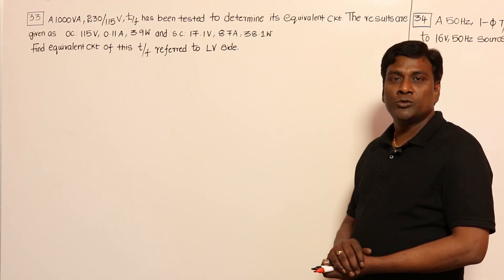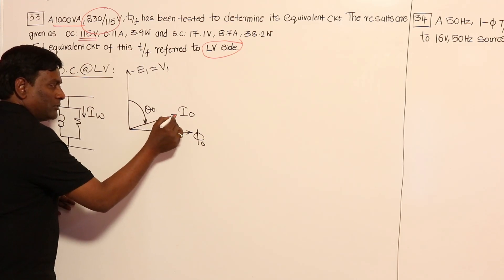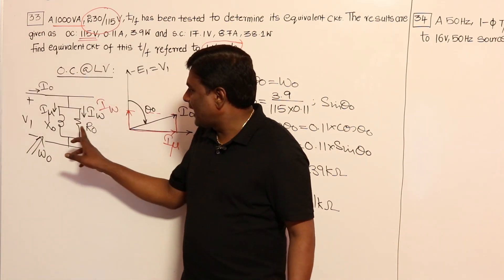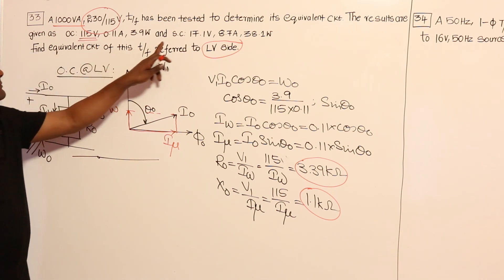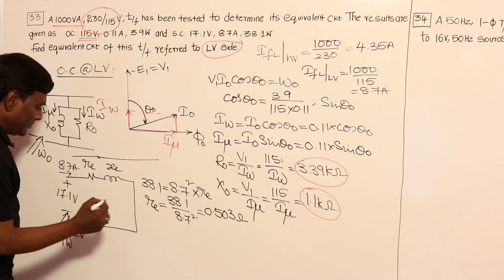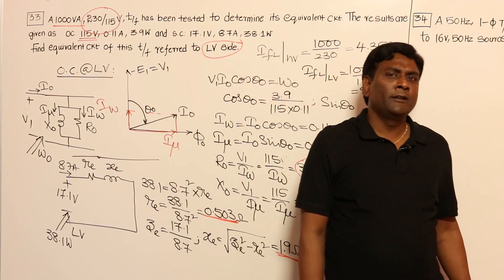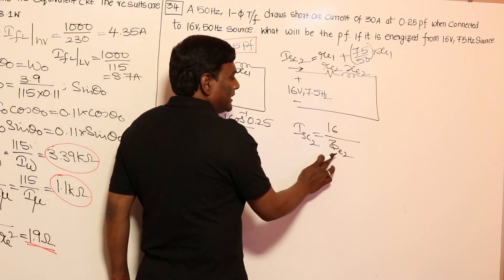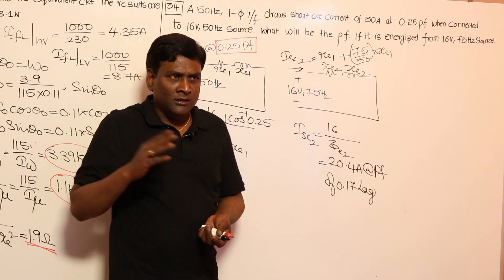Testing of Transformers | Problem Set 1 | Electrical Machines | GATE & ESE | KN Rao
In this session, KN Rao will be discussing about Testing of Transformers Problem Set from Electrical Machines. Watch the entire video to learn more about Testing of Transformers Problem Set which will help you crack GATE & ESE Exams. Let’s Crack It!

Unacademy Subscription Benefits:
1. Learn from your favourite Educator
2. Dedicated DOUBT sessions
3. One Subscription, Unlimited Access
4. Real-time interaction with Educators
5. You can ask doubts in the live class
6. Limited students
7. Download the videos & watch them offline.

Get the GATE & ESE Iconic Advantage:
1. Personal Coach
2. Study Planner & Bi-weekly Reviews
3. Dedicated Doubt Clearing Space
4. Personalized Test Analysis
5. Study Booster Sessions
6. Preparatory Study Material
7. All the Unacademy Subscription Benefits

New Batches:
1. Evolve for GATE 2022 (ECE) - Batch E
2. Ascend for GATE 2023 (ECE) - Batch E